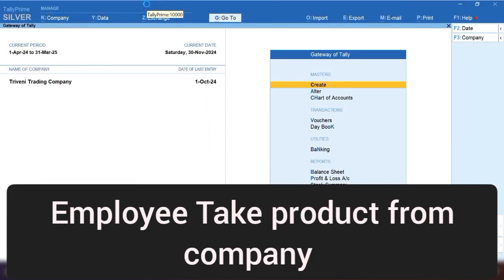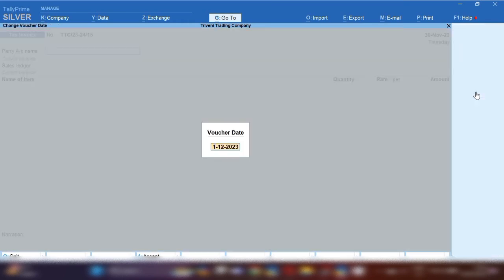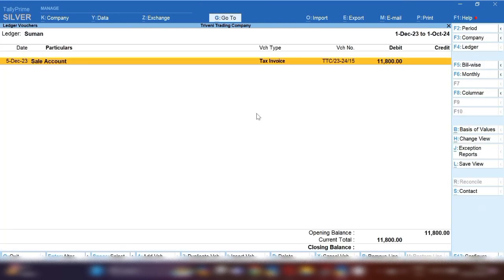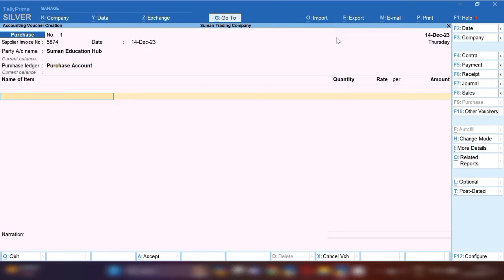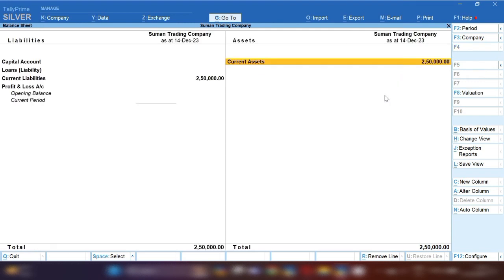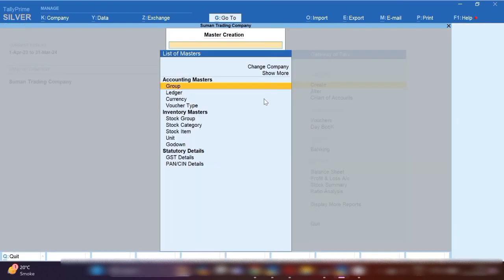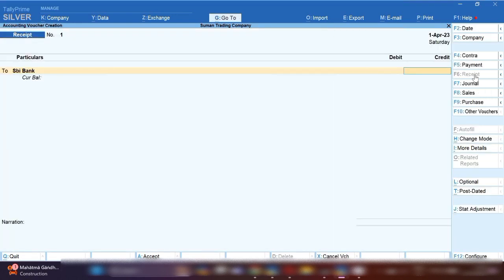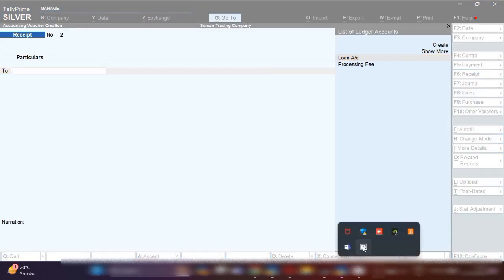Accounting 4 Topics in 1 Video in Tally Prime l by Suman education hub l Accounting best YouTube